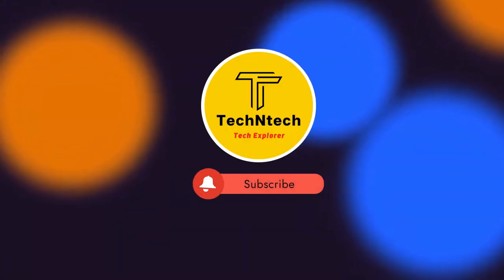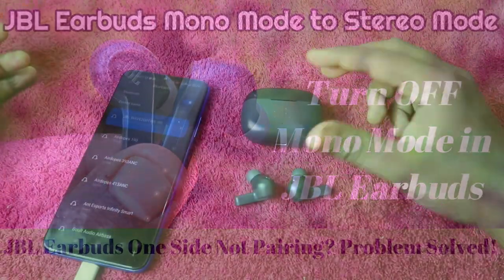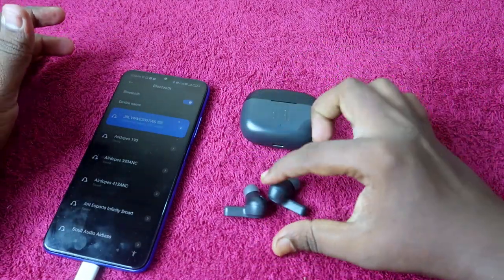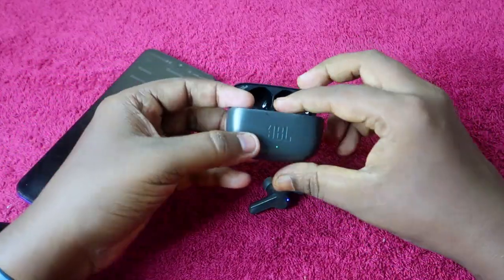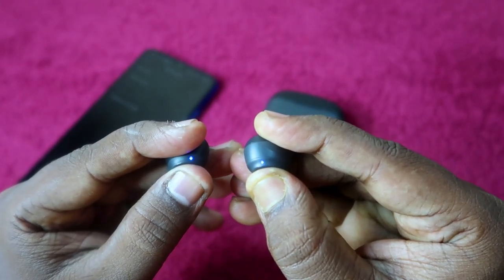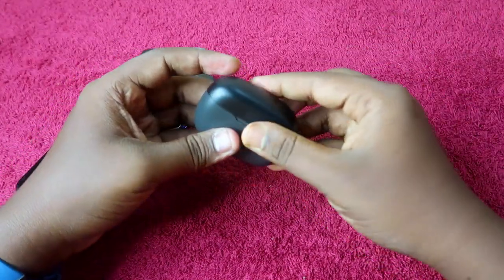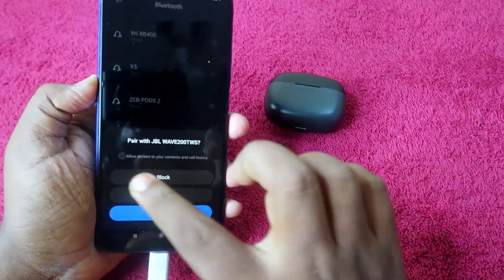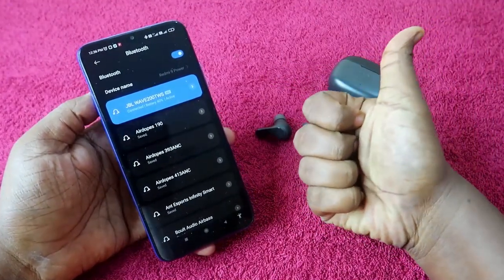How to reset JBL Wave 200 TWS Earbuds - JBL Earbuds Left/Right side not pairing/working problem?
In this video, let me share the method on How to reset JBL earbuds - JBL Wave 200 & JBL Wave 300 TWS earbuds. In case your JBL earbuds if you face left or right earbuds not working or pairing together means then you can solve that problem with the help of a reset process.

JBL Wave 200 TWS Earbuds